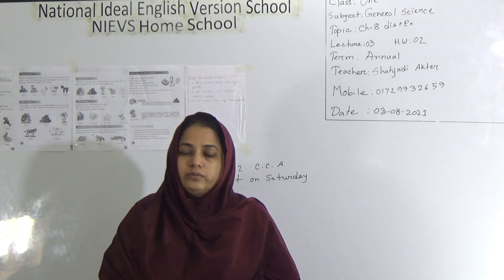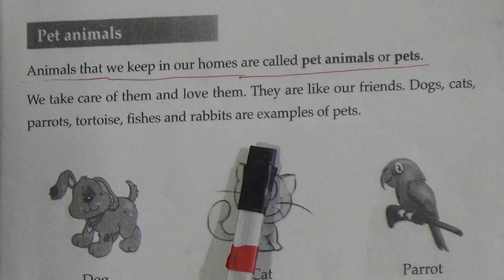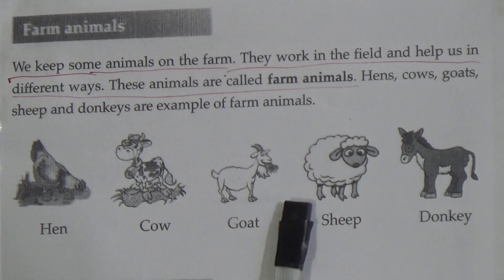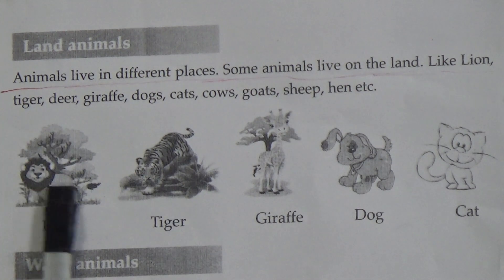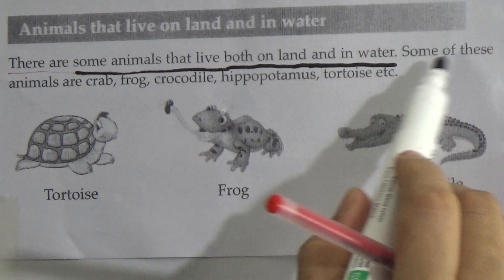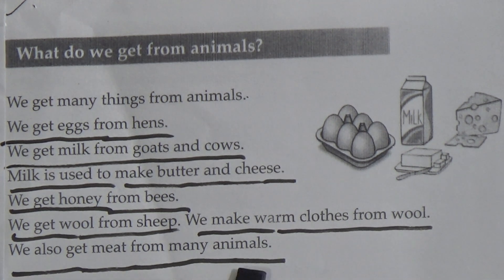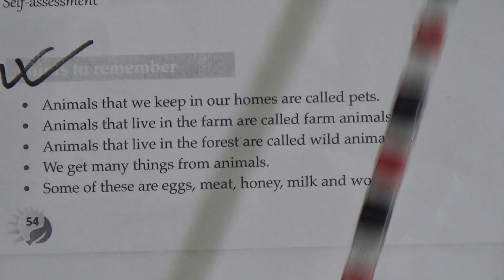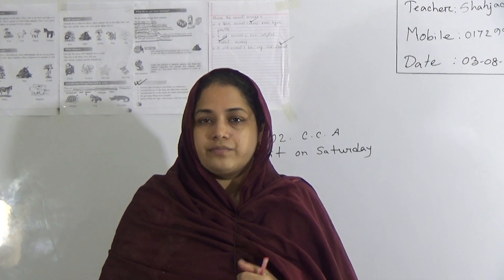Class: One, Subject: General Science (Lecture- 03), Topic: Ch-8, Dis+Ex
Annual Term
Class: One
Subject: General Science (Lecture- 03)
Topic: Ch-8, Dis+Ex
Teacher: Shahjadi Akter